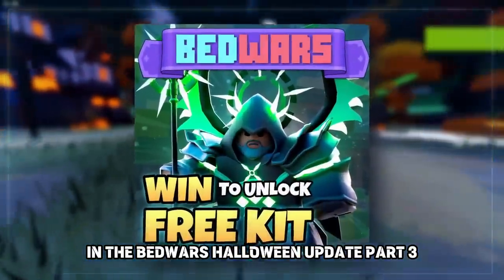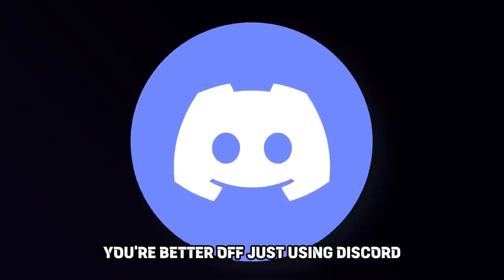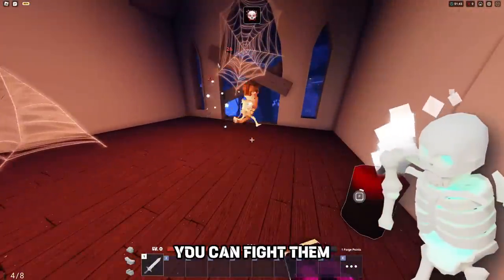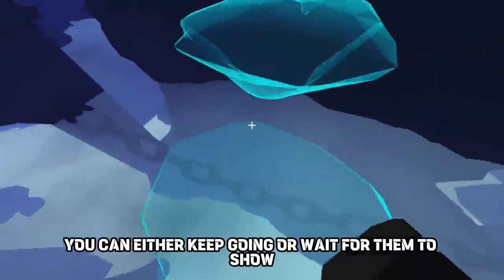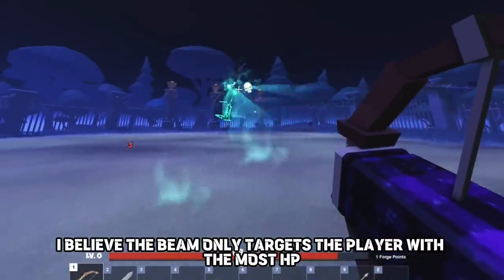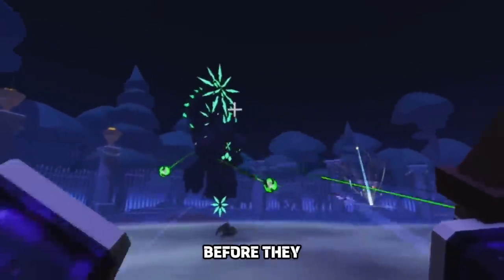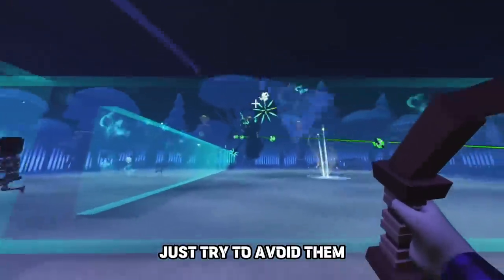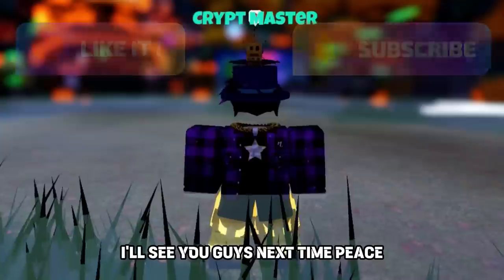EASIEST WAY TO BEAT CRYPT'S COVEN & GET FREE ELDRIC KIT... (Roblox Bedwars)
THANKS FOR HELPING, Credit:

@KingPogPigYT , Mattec, Fake, STR, Jayster, Alex Doge, Goat, Dino, and those in the background

~Video Links~

Timestamps

0:00 Intro
0:24 Gamemode Preparation & Info
2:01 1 | THE GRAVEYARD 🪦
5:07 2 | CRYPT ESCAPE OBBY
6:40 3 | CRYPT BOSS BATTLE
9:15 ELDRIC BOSS BATTLE
11:47  BEATING THE EVENT
12:17 Reward Showcase & Evaluation
13:17 Outro